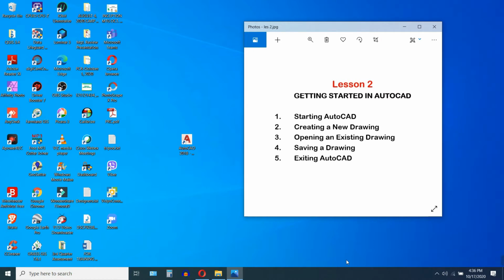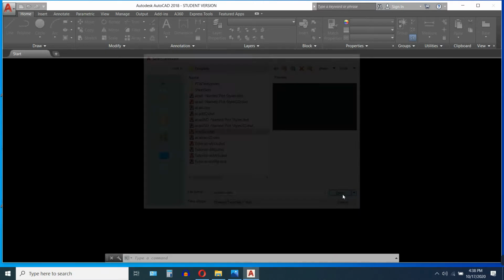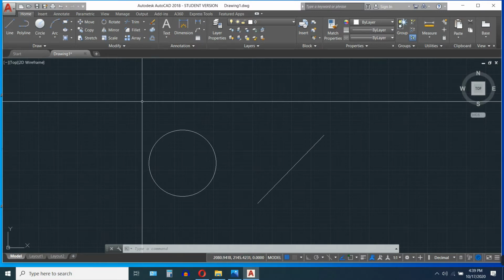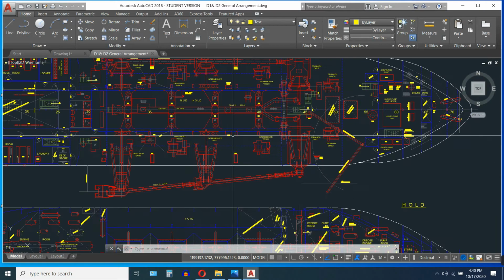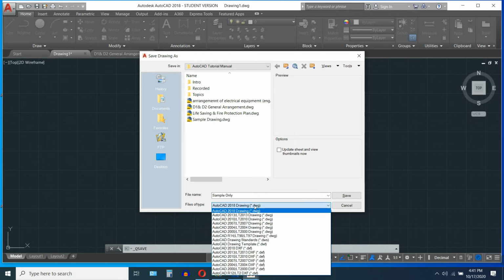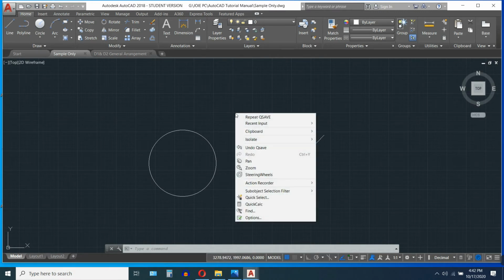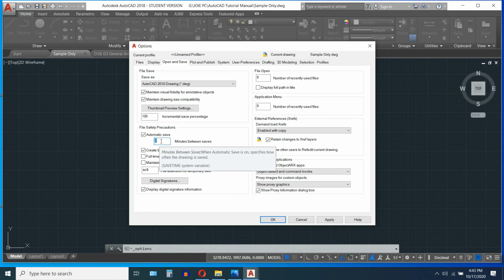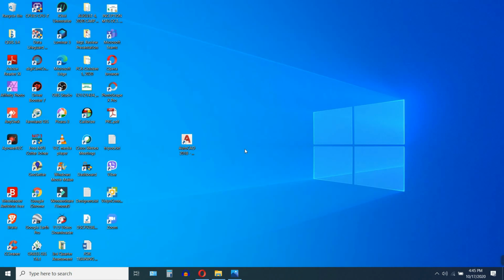AutoCAD Basic Tutorial for Beginners - 2 of 8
GETTING STARTED IN AUTOCAD
In this AutoCAD tutorial you will learn how to create simple drawings and plans using the basic tools and commands. The step by step lesson covers from familiarisation of tools and settings . After  watching this whole lesson coverage you will be able do draw your own floor plan and other related drawings in AutoCAD software.